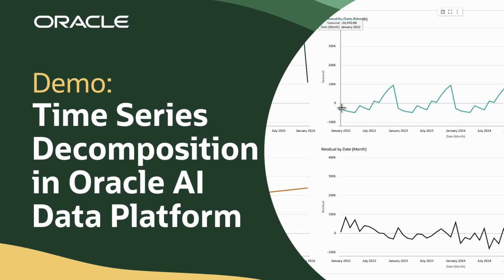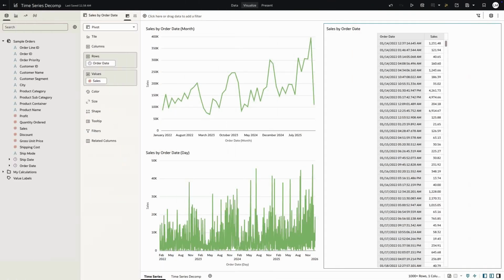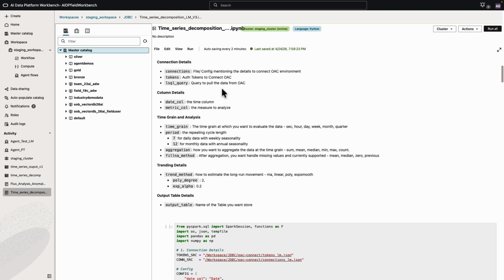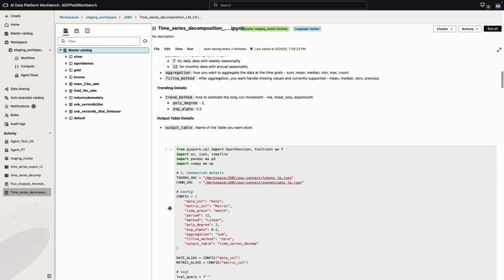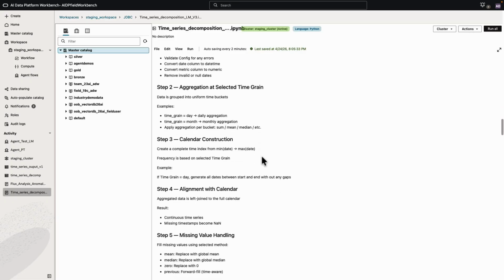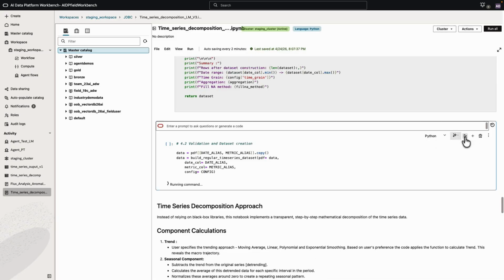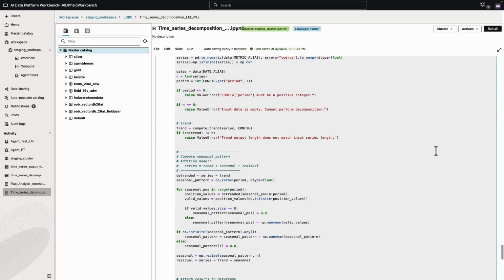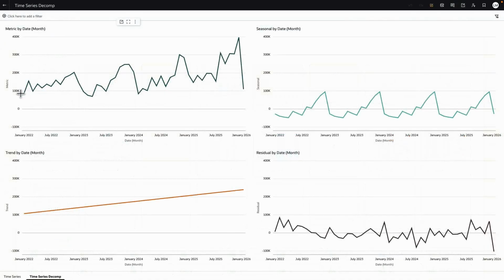Perform Time Series Decomposition in Oracle Analytics Cloud and Oracle AI Data Platform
In this tutorial, we learn how to perform time series decomposition using Oracle AI Data Platform and Oracle Analytics Cloud. The tutorial walks through connecting datasets, configuring key parameters such as time grain, seasonality, and trend methods, and preparing data for analysis within a notebook environment.

The notebook file and artefacts used in this video can be downloaded from this location

It demonstrates how to transform raw time series data into structured components, including trend, seasonality, and residuals.
By working through this process, we gain a clearer understanding of long-term patterns, recurring cycles, and anomalies that may not be visible in raw data. The tutorial also shows how to store processed results in the AI Data Platform and visualize them in Oracle Analytics Cloud for deeper insights and decision-making.
This approach supports more accurate analysis of time-based data and helps improve forecasting and performance evaluation across use cases. Explore additional Oracle AI Data Platform and Oracle Analytics Cloud resources in the links below to continue building advanced data analysis skills.

0:00 Time Series Decomposition Overview
1:49 Connect to Source Data
02:47 Notebook Configuration
04:48 Prepare and Load Data
07:46 Decomposition: Trend, Seasonality, Residuals
10:10 Store Results
10:30 Visualize Results